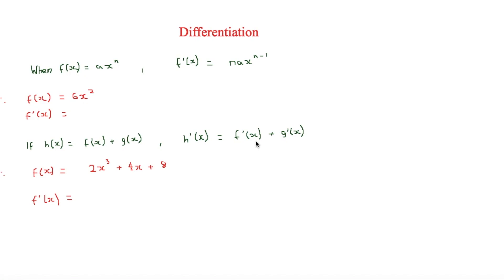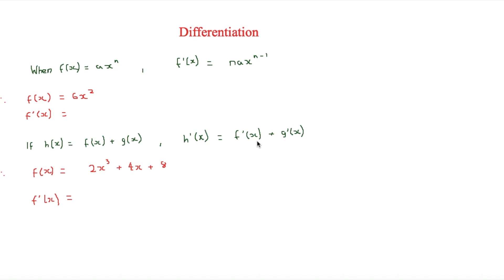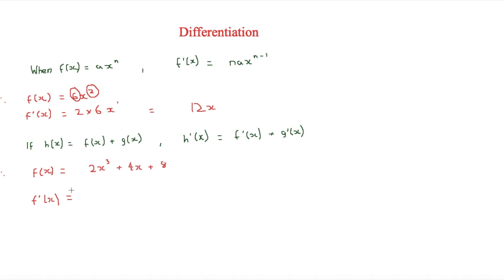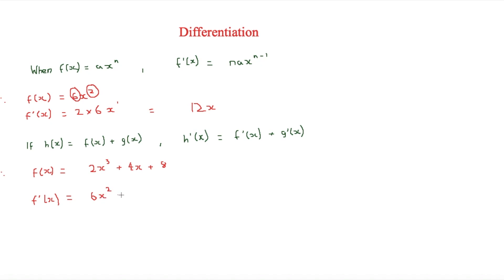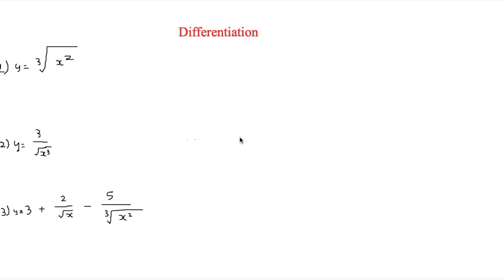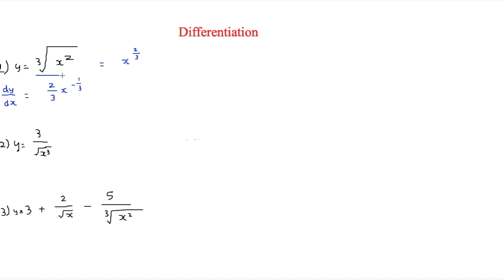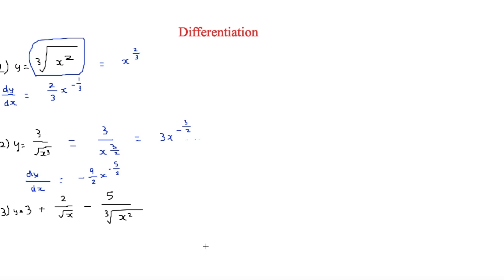Differentiation - A-Level Maths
This video looks at differentiation and how to differentiate easily instead of from first principles. Using Leibnitz notation and transforming functions into index notation, this is an easy method to differentiation.